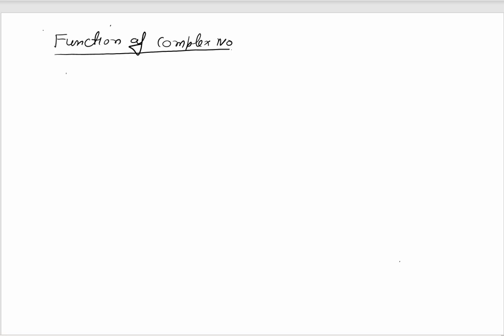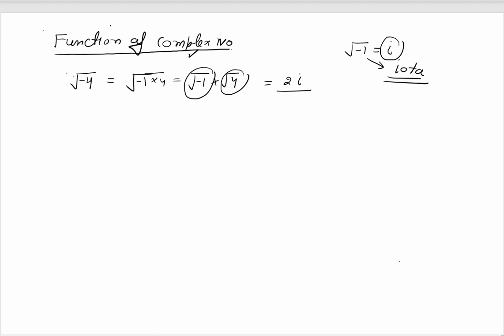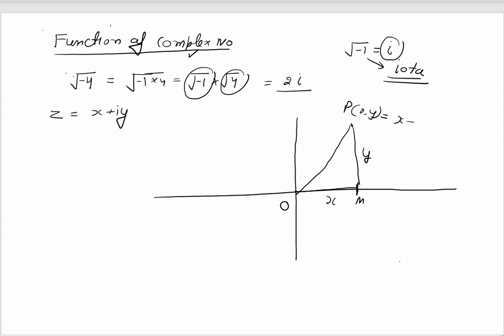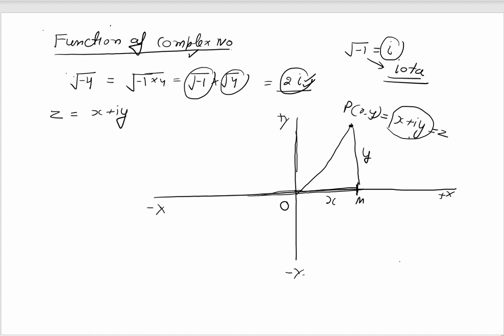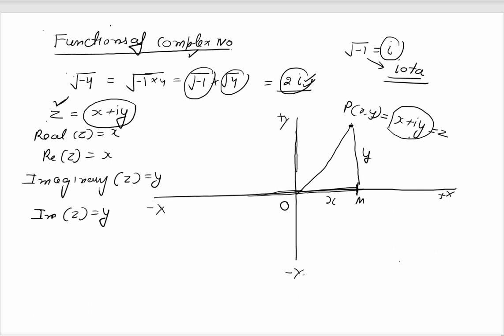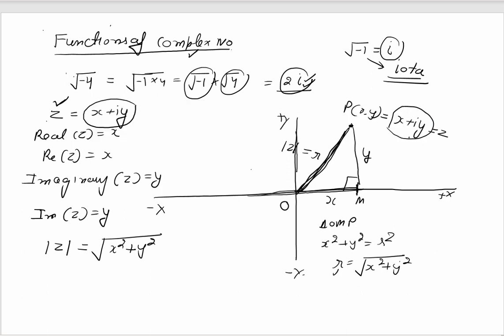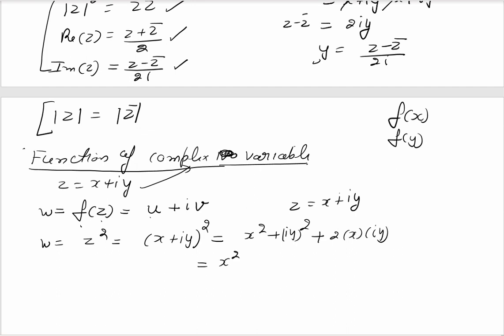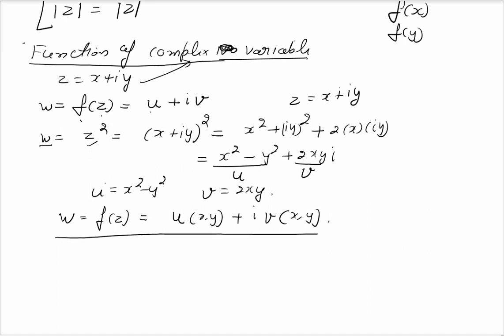Function of complex variable- Introduction - lecture 1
Complex number, conjugate, limit, derivative, analytic function.